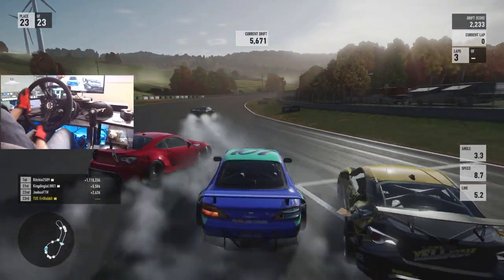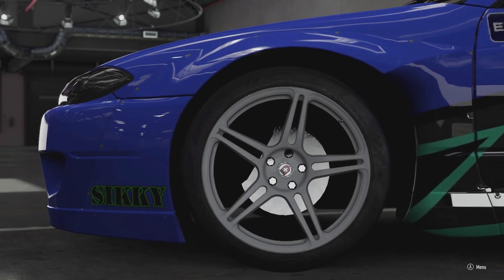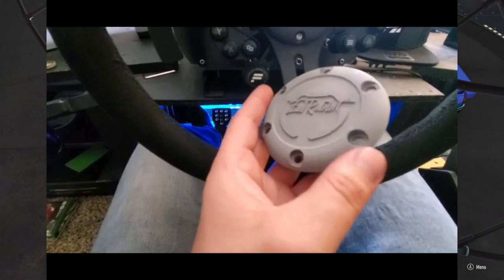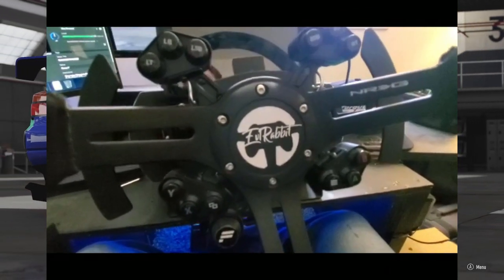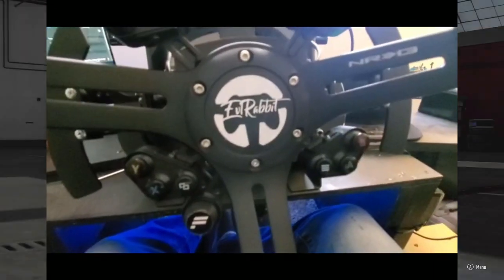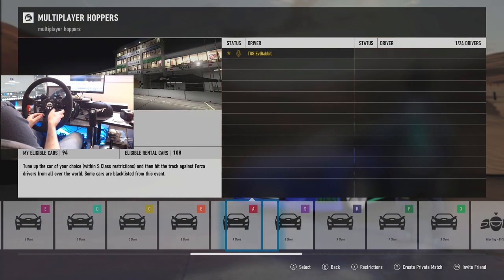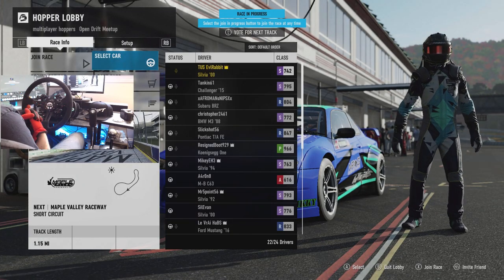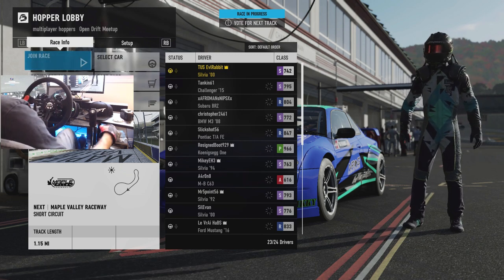Custom Horn Delete Plate for sim setups / Forza 7 Random Tandems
New custom horn delete plate for wheel set ups